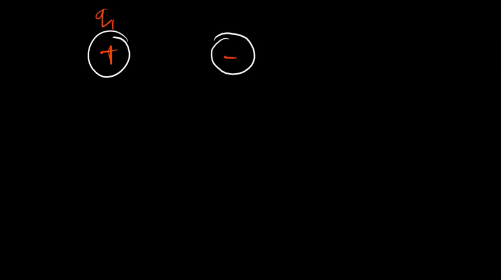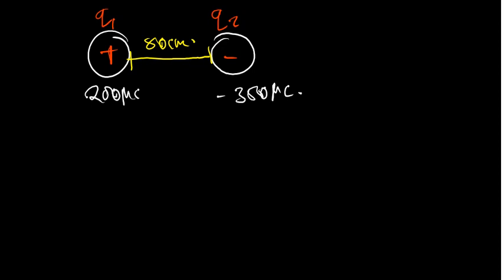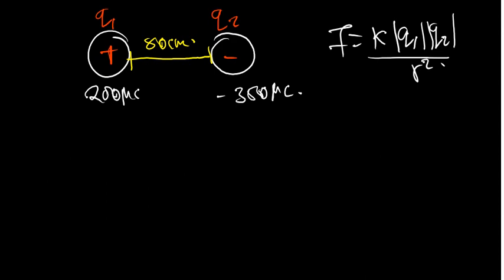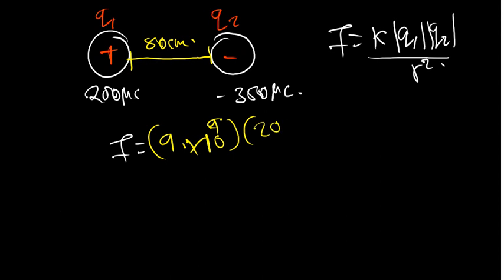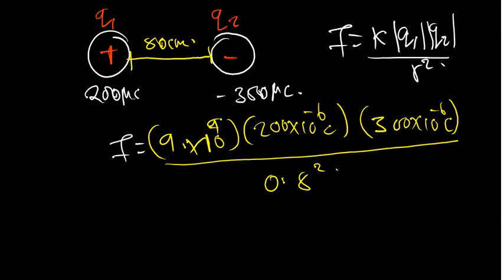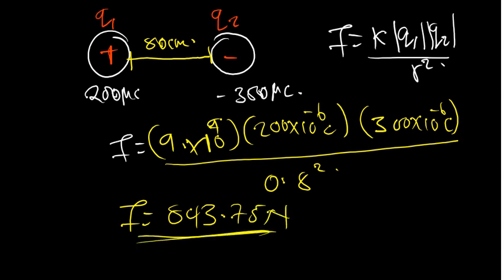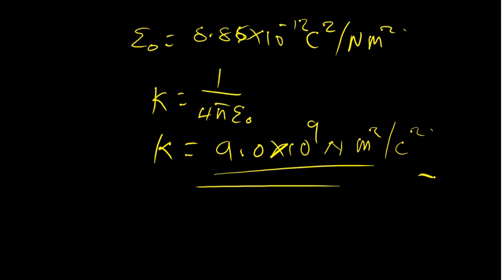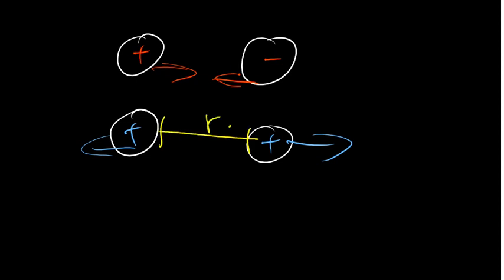Finding the magnitude of the electric force | Physics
in this video we will talk about the electric  force ,we will get  to know how to find the magnitude of the electric force